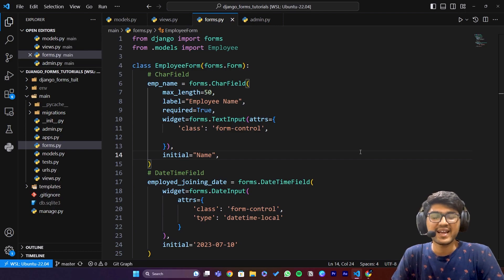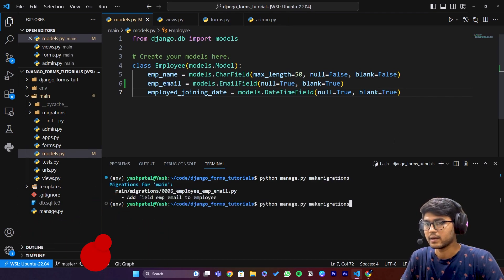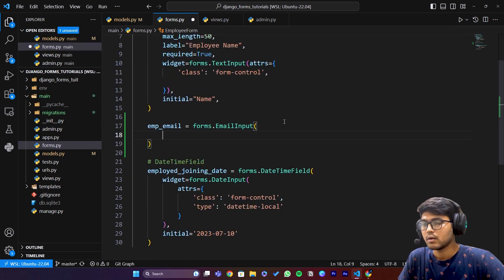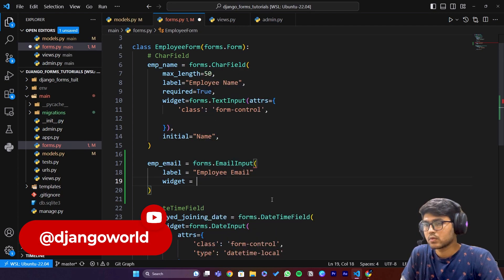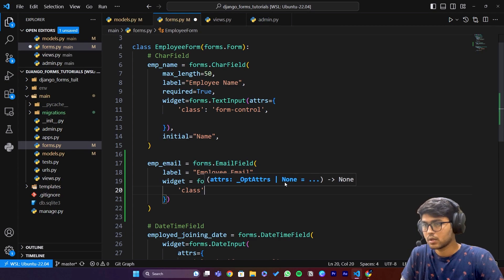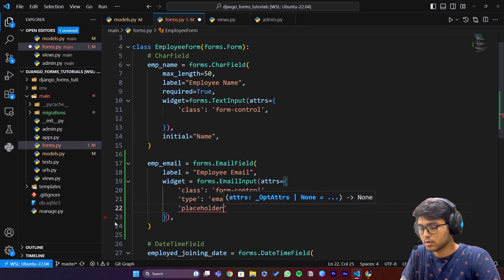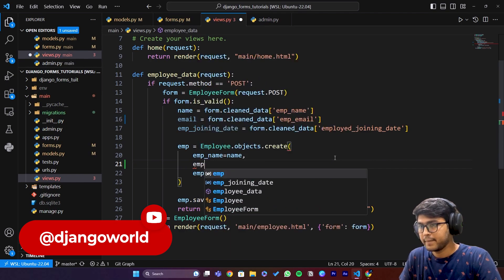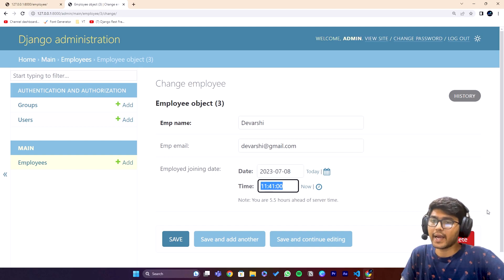Django Forms: Email Field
🔶🔸🔶🔸   Video Resource   🔸🔶🔸🔶

🔶🔸🔶🔸   About  🔸🔶🔸🔶
• Yash Patel
• Studied: B.Tech
• Age: 22
• Location: Gujarat, India.